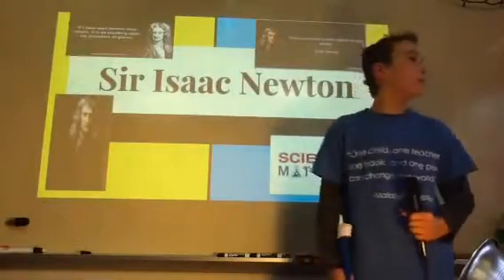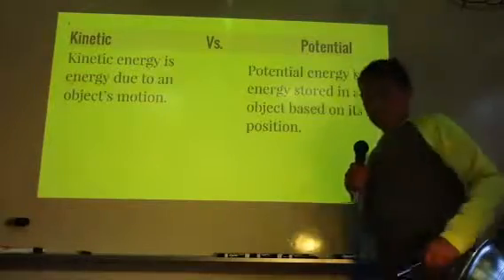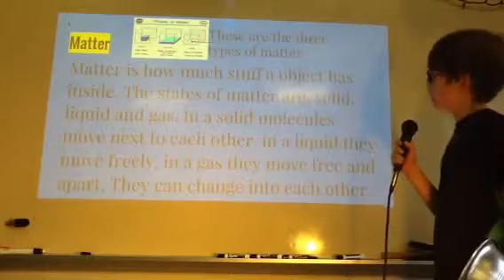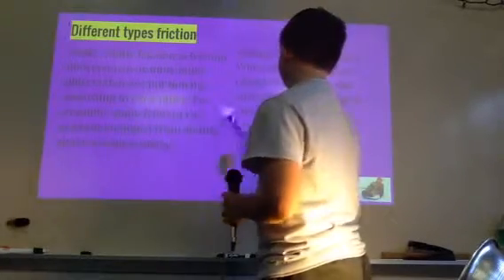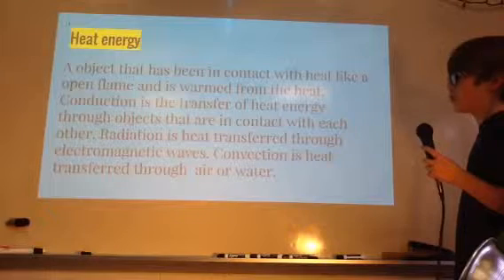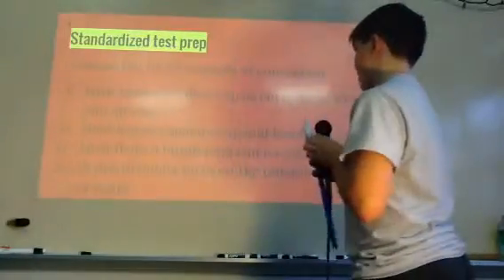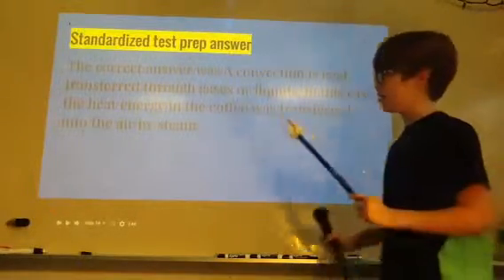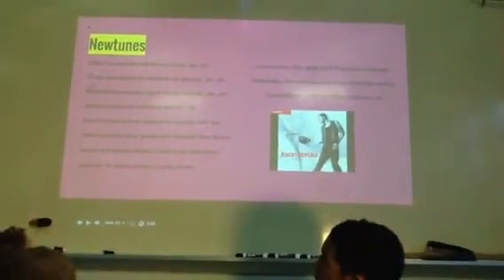Dylan Evan Pat Kaden